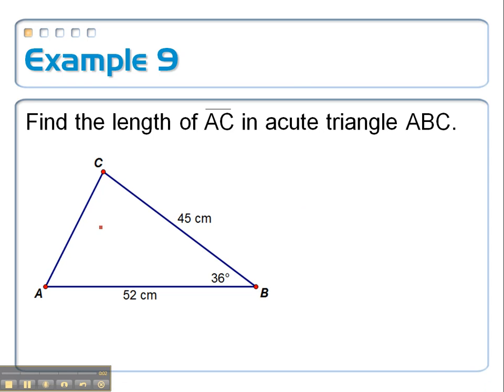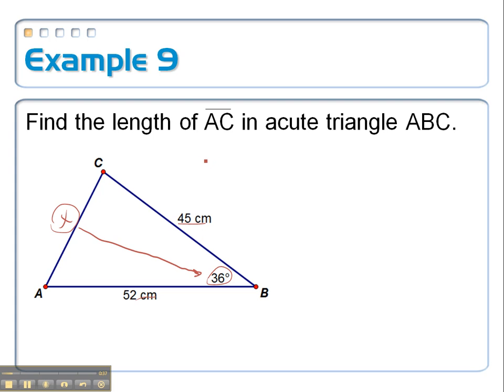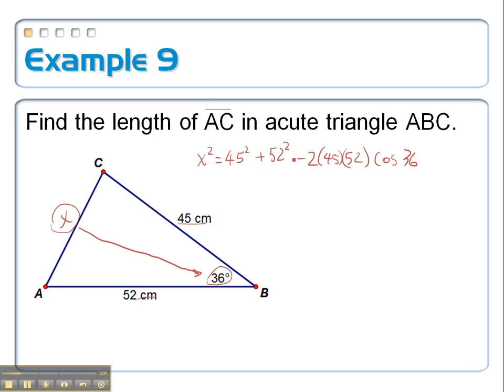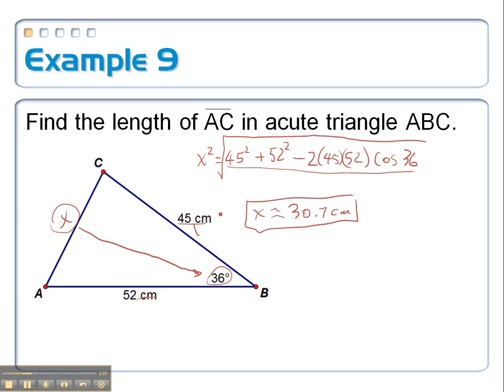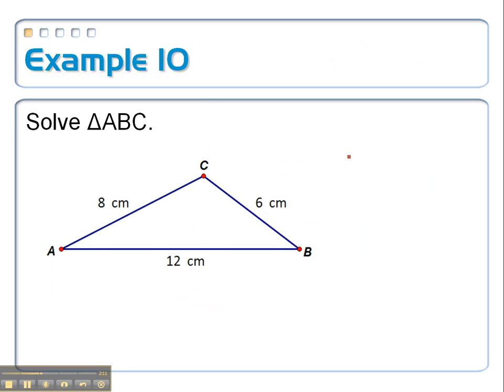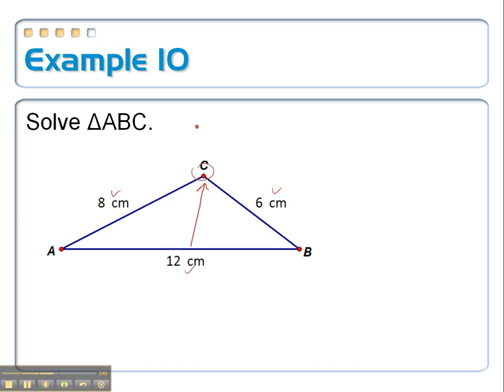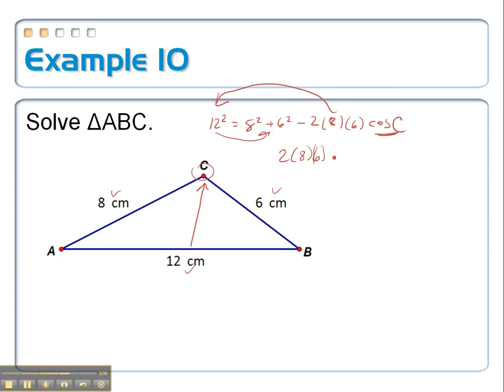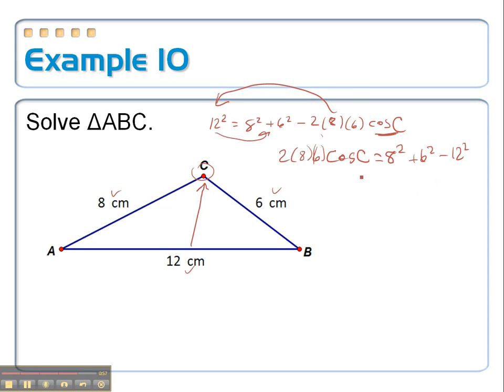Trig Ratios III: Examples 9 and 10 (Part 1)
Here, we attempt to complete two examples (9 and 10) using the Law of Cosines in the same video with little success.  Guess we'll see each other again in Part 2  (from Trig Ratios III).